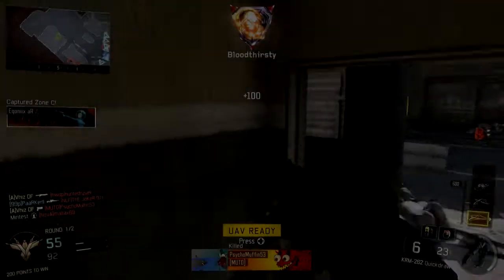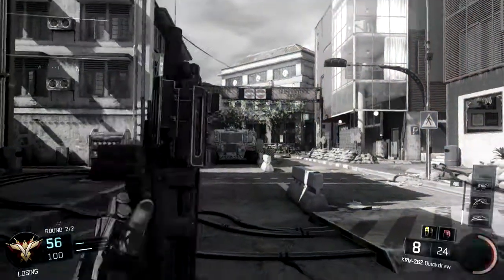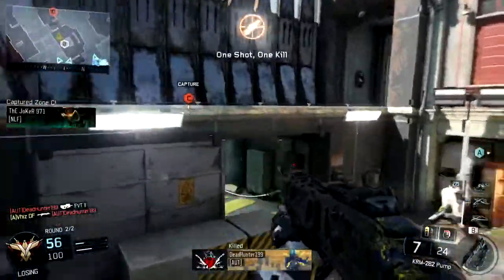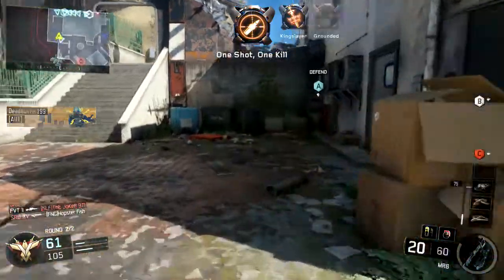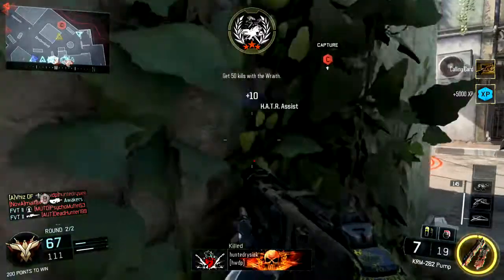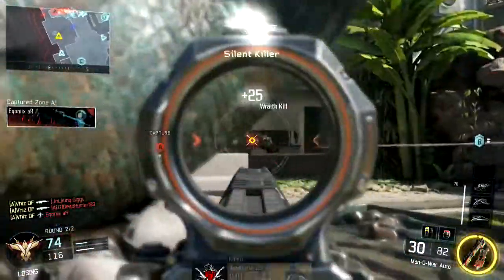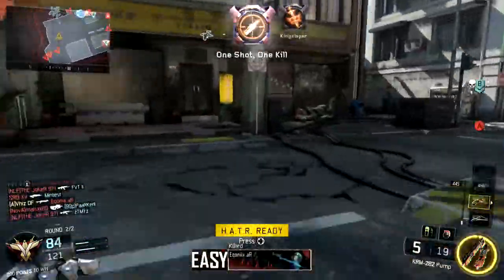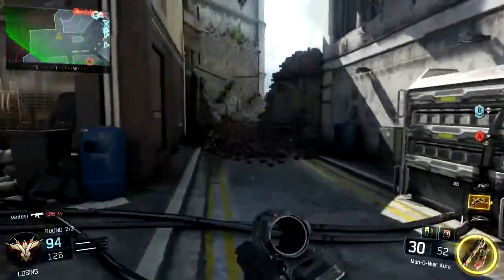Call of Duty: Black Ops 3 - SHOTGUN CLASS SETUP! (Brutal Medal Gameplay)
►Thank you for the constant support!